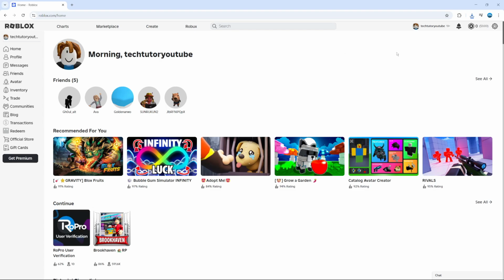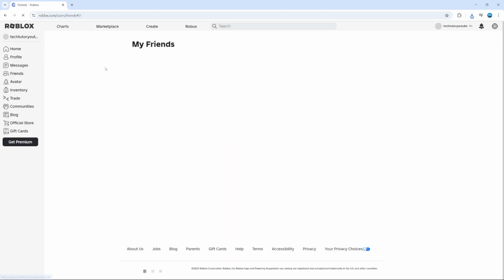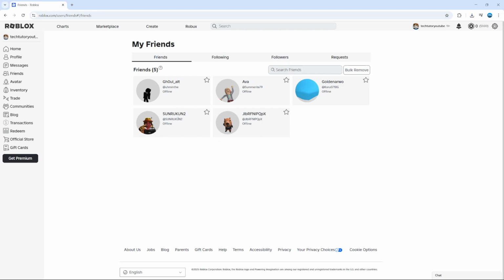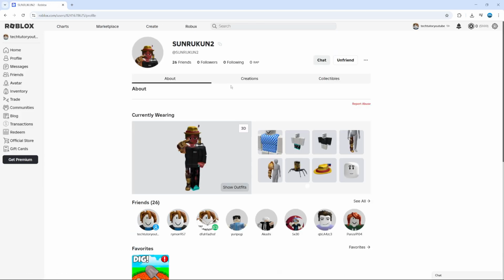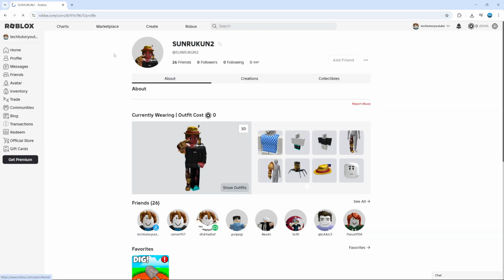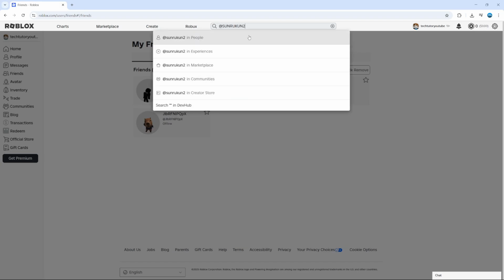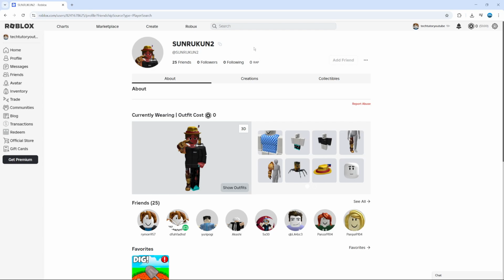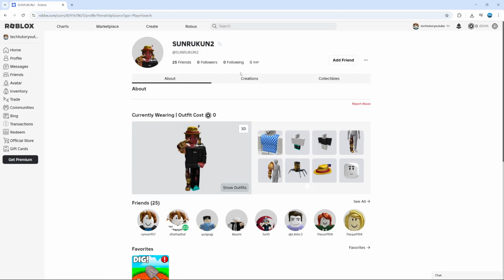How To Unblock Friends On Roblox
In this video, we’ll show you how to unblock friends on Roblox, making it easy to reconnect and enjoy gaming together again! Whether you accidentally blocked someone or just want to mend a friendship, our step-by-step guide will walk you through the process. Learn the best tips for managing your Roblox friend list effectively and discover how to avoid blocking friends in the future. Join us as we explore the Roblox interface and help you get back to playing with your favorite friends.

 ✨Recommended VPN: ✨

Thanks!